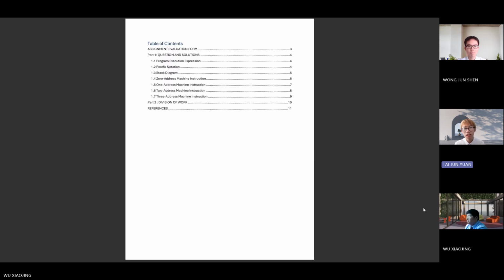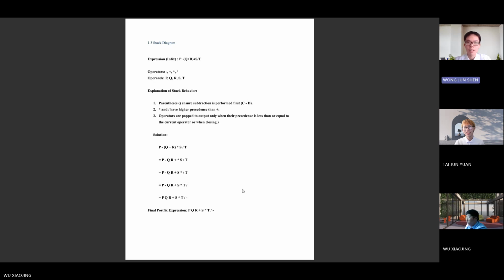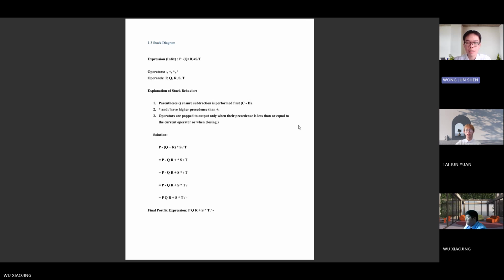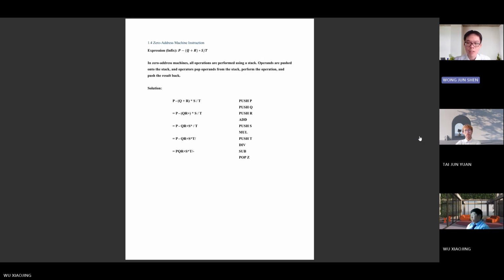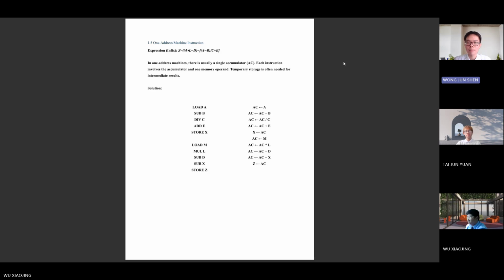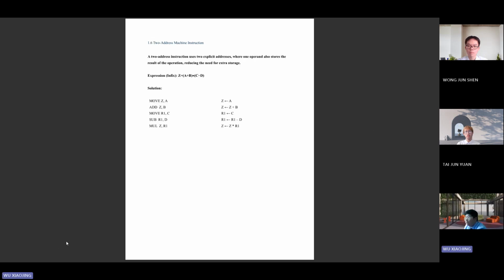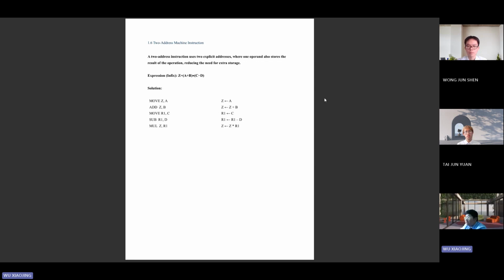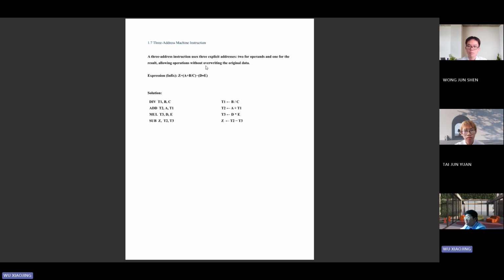TCA 4113 PRESENTATION VIDEO